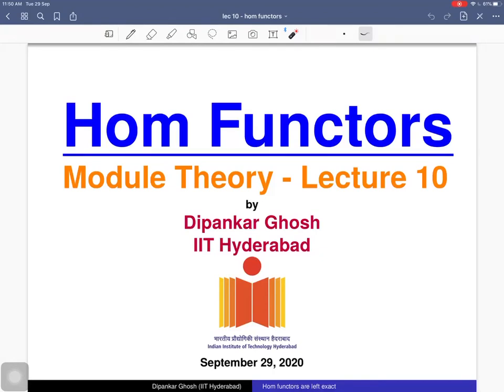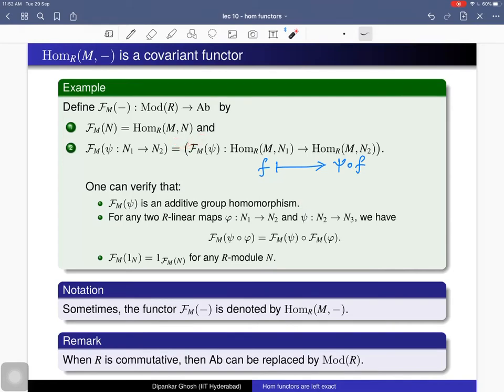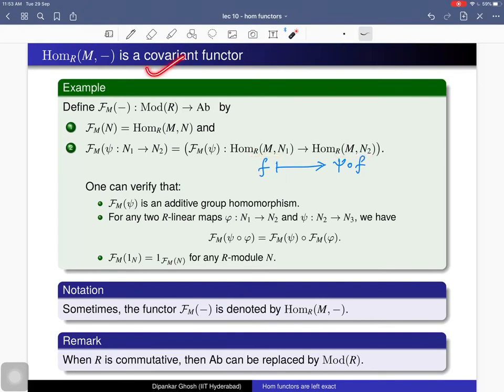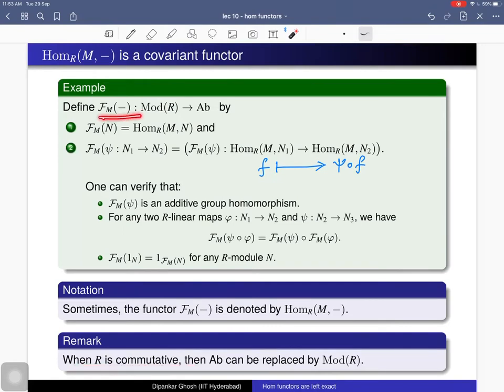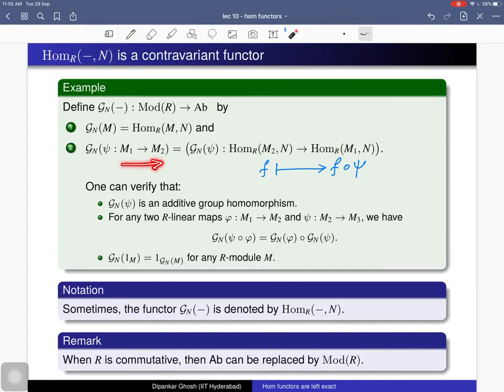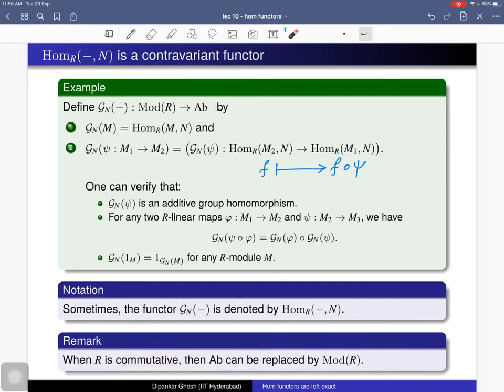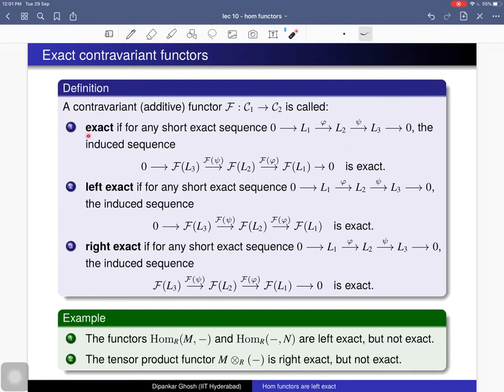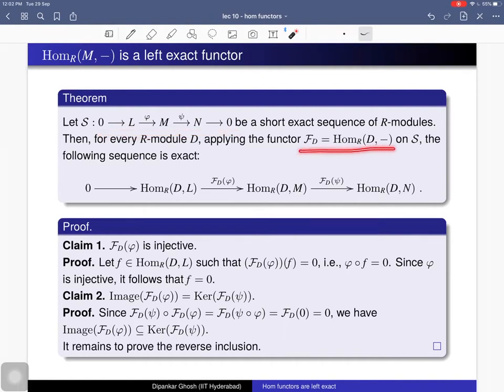Module theory - Lecture 10 - Hom functors are left exact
Hom functors are left exact, but these are not exact functors.